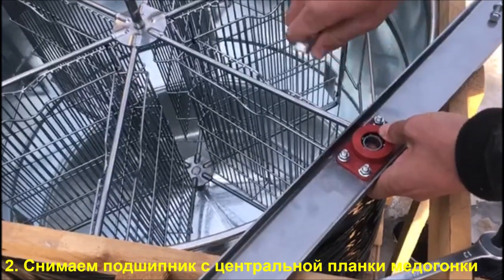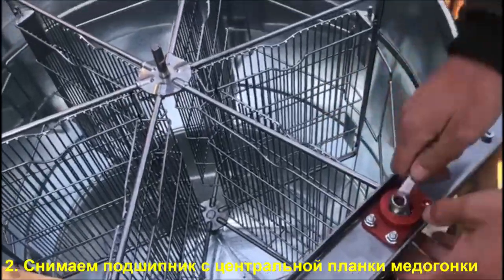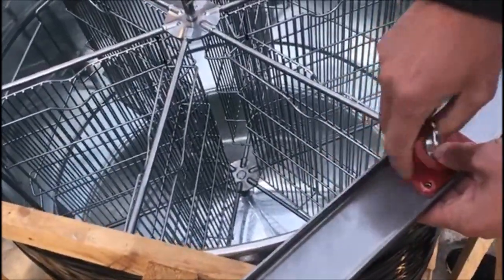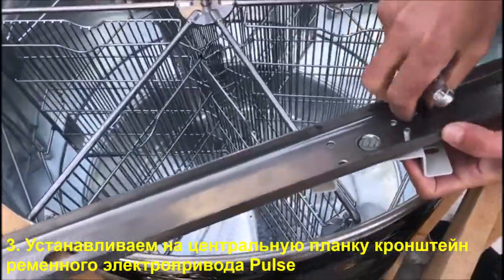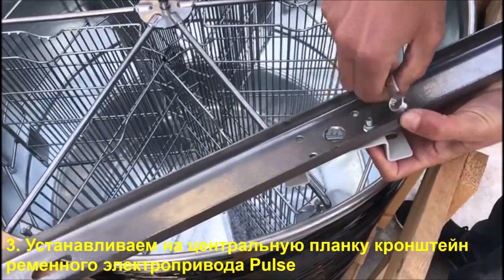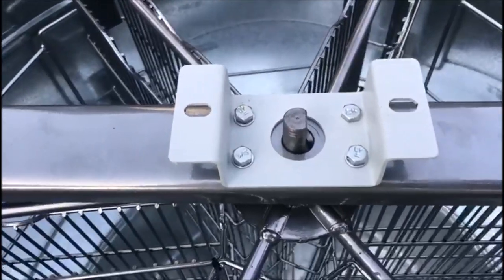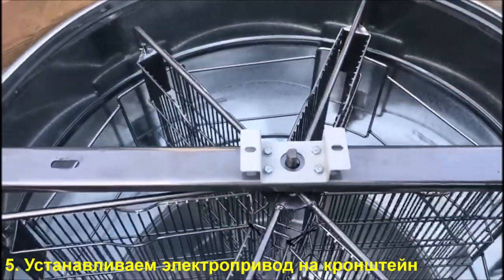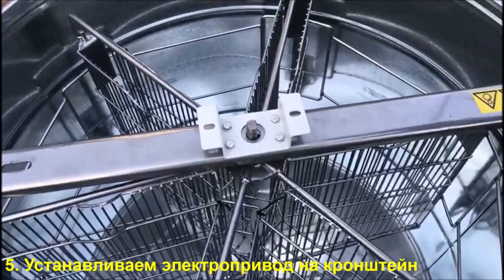Электропривод ременной для медогонки Pulse RD1012 М 12 вольт, 100 Ватт. Инструкция по установке.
Электропривод ременной Pulse RD 1012 для ременных медогонок с верхним валом (выход вала через центральную планку).

Pulse RD 1012 Электропривод ременной медогонки — предназначен для установки на ременные медогонки разных типов (включая советские варианты медогонок) с верхним валом, с выходом вала через траверсу (центральную планку), диаметр вала до 15мм.

Электропривод устанавливается на медогонки хордильного и радиального типов:

— Для хордиальных медогонок от 2 до 6 рамок типа Дадан с общим весом загрузки не более — 24кг

—  Для радиальных медогонок, ограничение в диаметре бака не более — 720мм

Технические характеристики:

Тип: ременной (ремень GT3m 391х10мм)

Мощность: 100 Вт

Допустимое напряжение на входе (В): 10-14 В (постоянное напряжение)

Диапазон оборотов вала: 50-220 ОБ/мин.

Ограничение тока (А): 4.5 А

Диапазон рабочих температур (С): +5…..+45

Степень защиты: IP20

Пульт Управления оснащен видами защиты:

Защита по превышению тока нагрузки: max 4,5А.

Защита от случайного переключения тумблера «REVERSE».

Защита по температуре силовых модулей устройства.

Защита от пониженного и повышенного напряжения.

Комплект поставки:

Редуктор ременной с двигателем постоянного тока 100 Вт – 1шт.

Пульт управления механический – 1шт.

Переходник (кронштейн) для редуктора – 1шт.

Кронштейн для пульта Управления – 1шт.

Комплект крепежных метизов – 1шт.

Технический  Паспорт – 1шт.

Упаковочная коробка – 1шт.

Внимание!!! При работе можно использовать только аккумулятор 12 V или импульсный блок питания. Если подключать трансформаторные блоки питания или зарядные устройства, то будет срабатывать защита и привод работать не будет (минимальные параметры импульсного блока питания 100 ватт 8 ампер)!!!

Electric motor Pulse RD 1012 for belt honey extractor with upper shaft (shaft output through the central bar).

Electric belt Pulse RD 1012 for belt medogonok with the upper shaft (shaft output through the center bar).

Pulse RD 1012 Electric Belt Driving Machine - designed for mounting on different types of belt honey separators (including the Soviet versions of honey extractors) with the upper shaft, with the shaft coming out through the yoke (central bar), the shaft diameter is up to 15 mm.

The drive is installed on the honey-draper chordilnogo and radial types:

- For chordial medogonok from 2 to 6 frames type Dadan with a total load of not more than - 24kg

- For radial insulators, the limitation in the diameter of the tank is not more than 720mm

Specifications:

Type: belt (belt GT3m 391х10mm)

Power: 100 W

Allowable input voltage (V): 10-14 V (DC)

Shaft speed range: 50-220 RPM.

Current Limit (A): 4.5 A

Degree of protection: IP20

The control panel is equipped with types of protection:

Over current protection: max 4,5А.

Protection against accidental switching of the “REVERSE” toggle switch.

Temperature protection of power modules of the device.

Undervoltage and overvoltage protection.

Contents of delivery:

Belt Reducer with 100 W DC Motor - 1pc.

Mechanical control panel - 1pc.

Adapter (bracket) for gearbox - 1pc.

Bracket for remote control - 1pc.

A set of mounting hardware - 1pc.

Technical Passport - 1 pc.

Packing box - 1 pc.

Attention!!! During operation, only a 12 V battery or a switching power supply can be used. If you connect transformer power supplies or chargers, the protection will work and the drive will not work (the minimum parameters of a pulse power supply are 100 watts 8 amps) !!!

Приглашаем тебя присоединиться к группе "Пчеловодов Украины" в Telegram:
Приглашаем тебя присоединиться к группе "Улей" в viber: viber://chat?number=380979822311